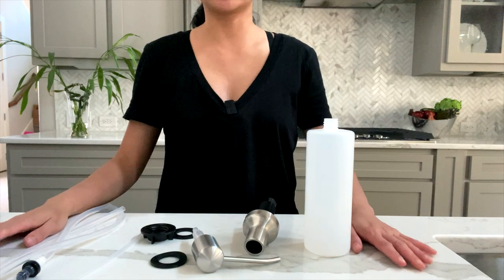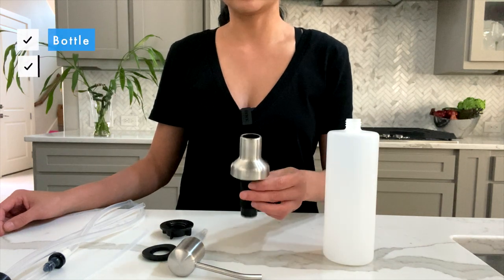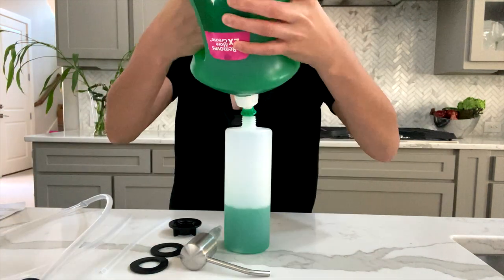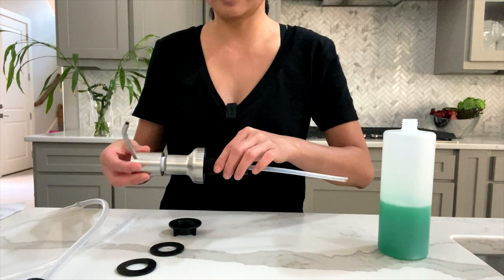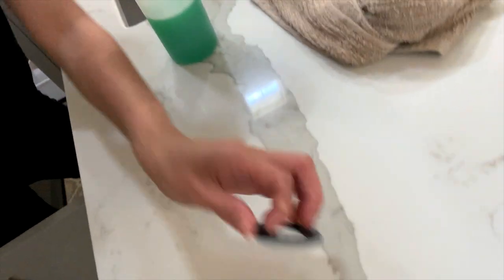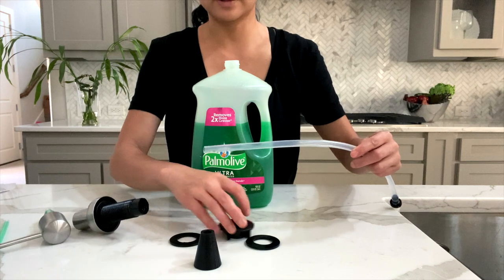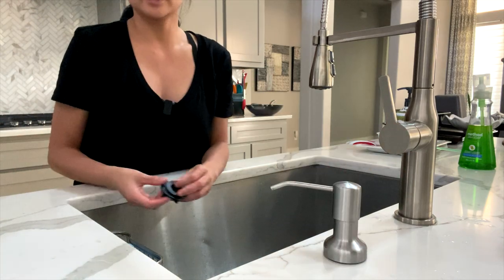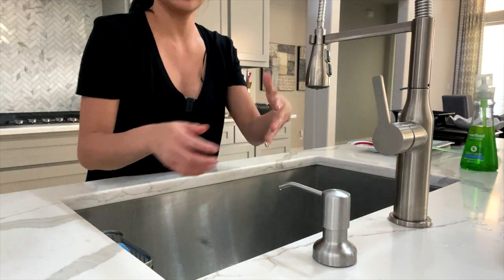An Affordable Soap Dispenser to Make Your Kitchen Feel Custom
►  P R O D U C T   L I N K
Kitchen Soap Dispenser

►  Q U E S T I O N S about the product? Ask me in the comments below!